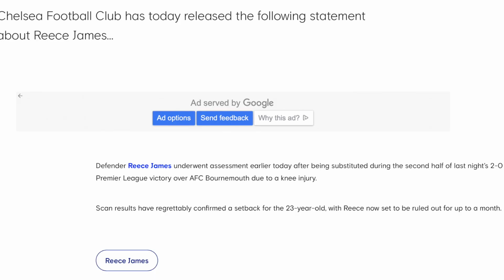Reece James Knee Injury Update - Physio Explains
Reece James Knee Injury Update - a physio explains exactly what structures may be injured. James should be back from his knee injury within one month.